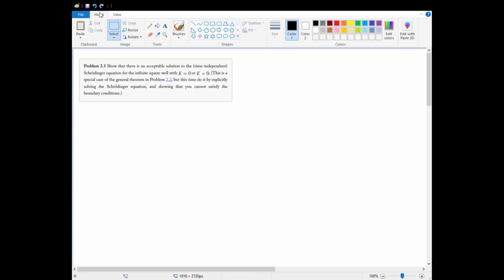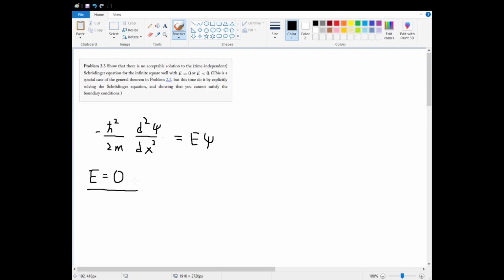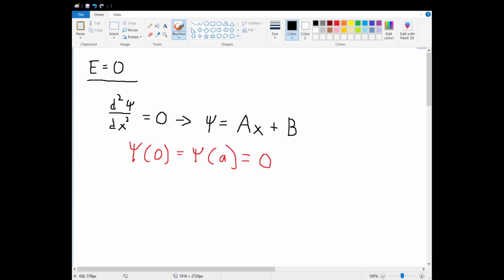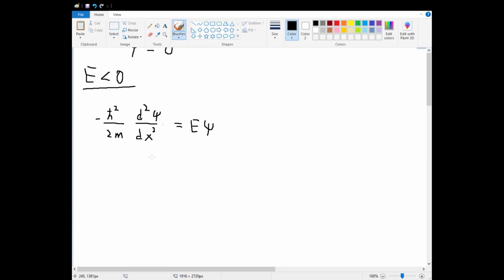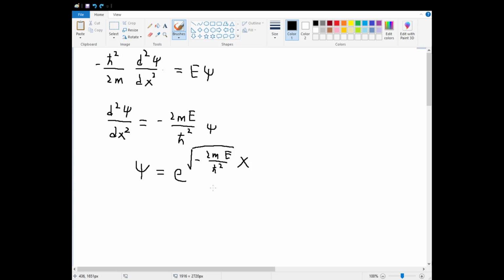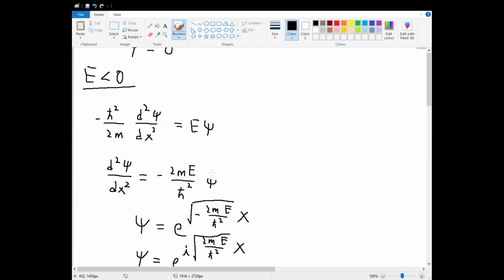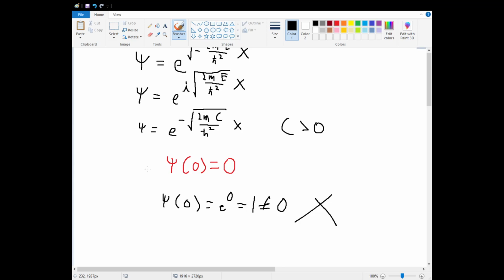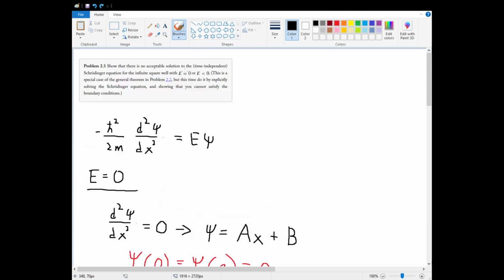Griffiths QM Problem 2.3